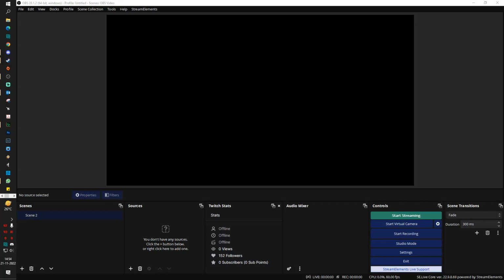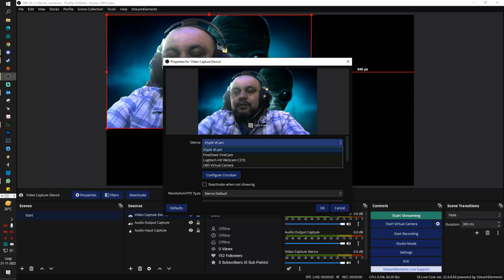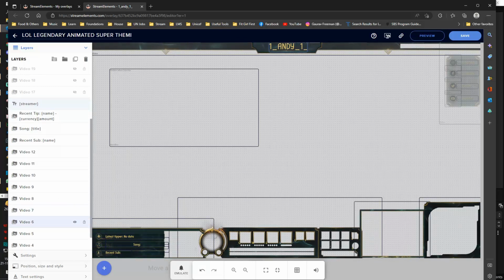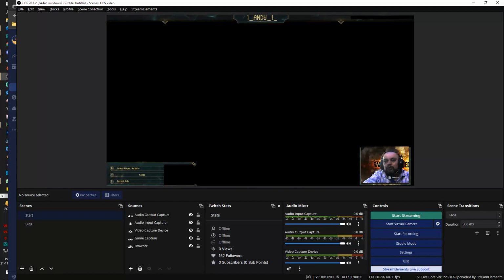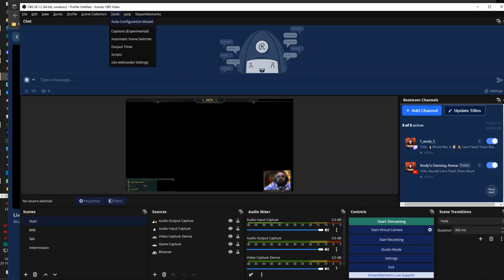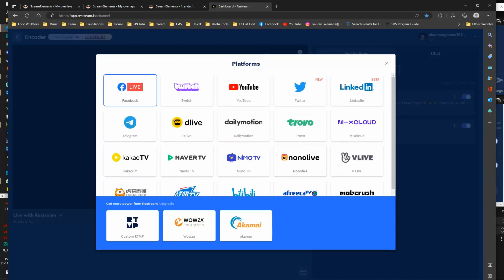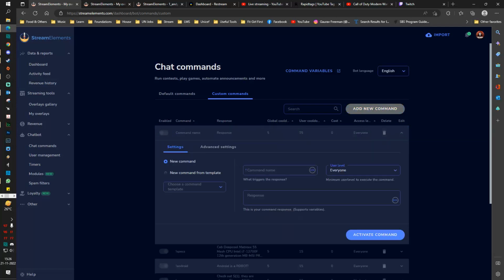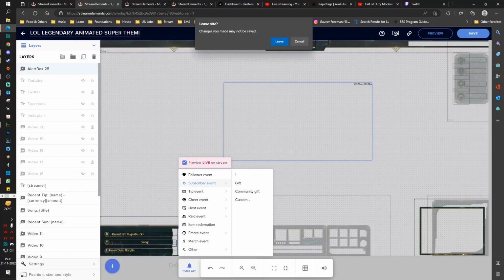The Ultimate Live Streaming Setup Guide (OBS & More!)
A video describing setting up your stream on OBS through various channels like Twitch or YouTube including Restream!